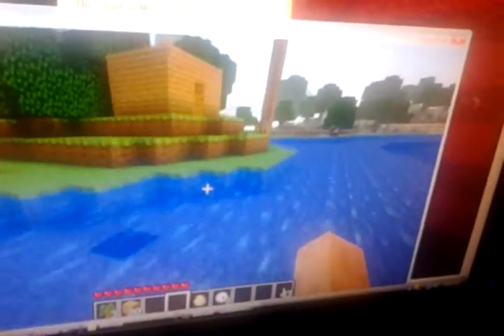My world in minecraft beta part 2